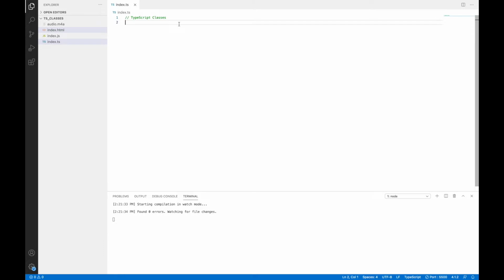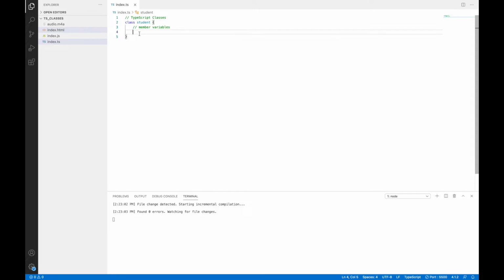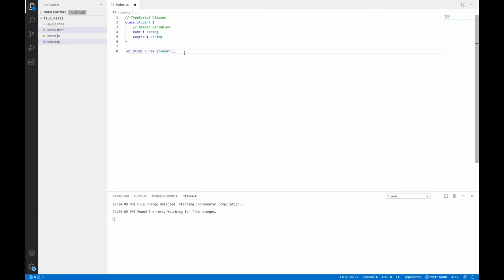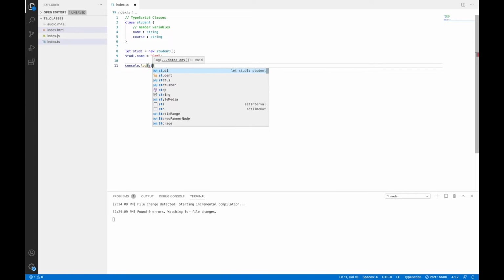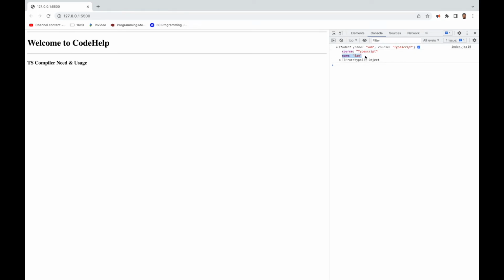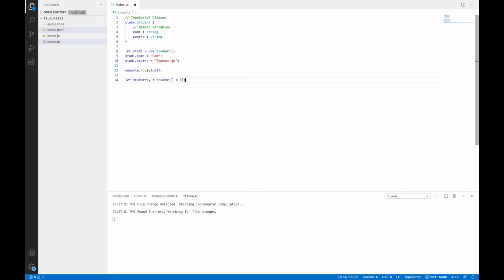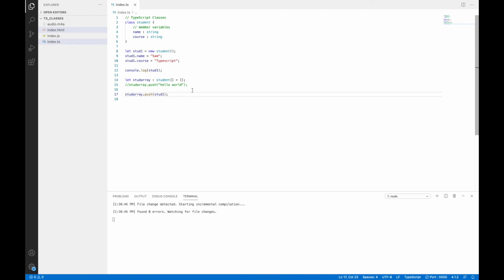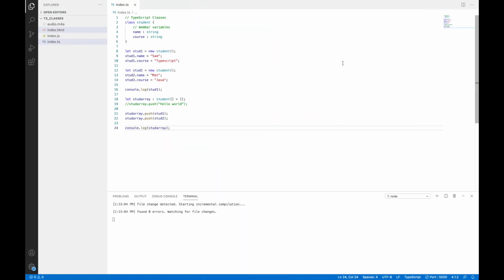TypeScript #14: Classes in Typescript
SO what are classes.
A class in terms of OOP is a blueprint for creating objects. A class encapsulates data for the object.

Lets say I want to create a class for maintaining data of several students then how can we create a class its very simple and similar to other languages.
We use the keyword class followed by the name of the class let's say student and followed by open close Curley braces. SO this is an empty class created.
Now inside the class we can add different properties also known as member variables of the class which student objects will have access to.